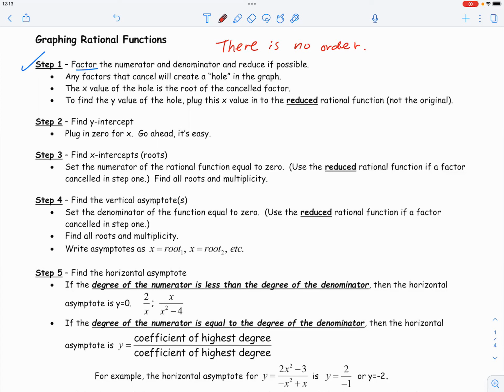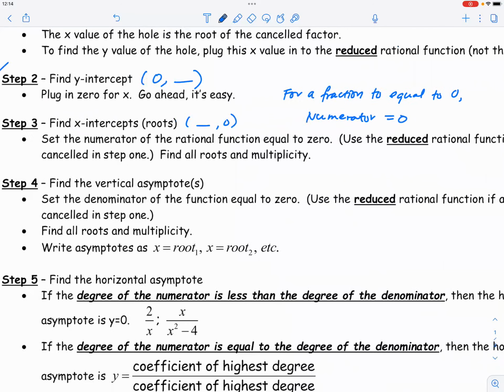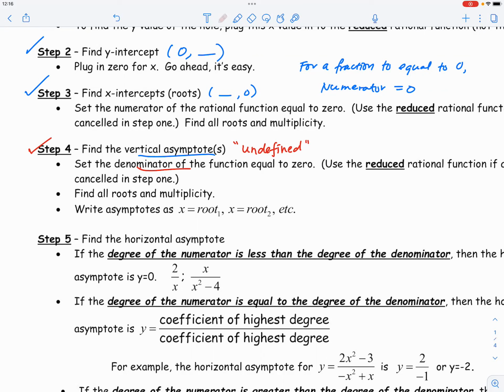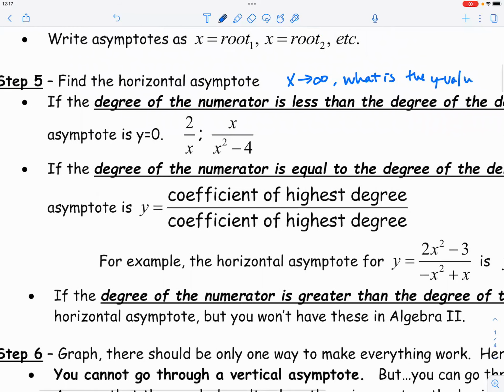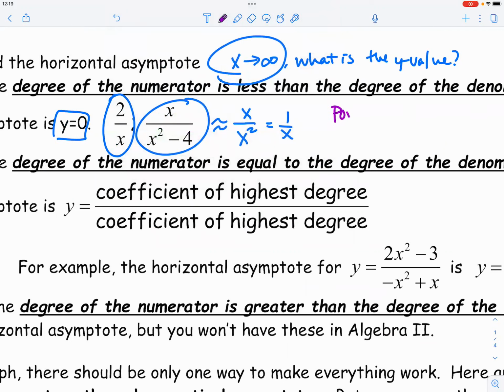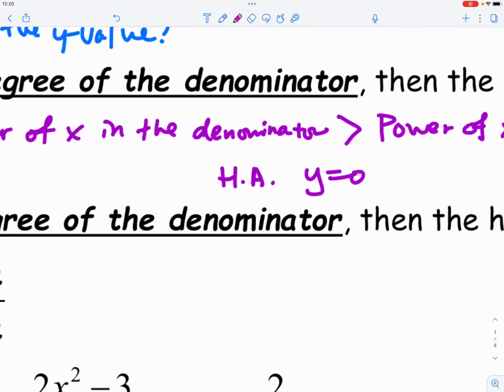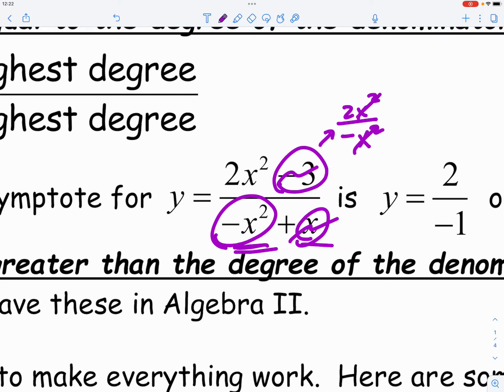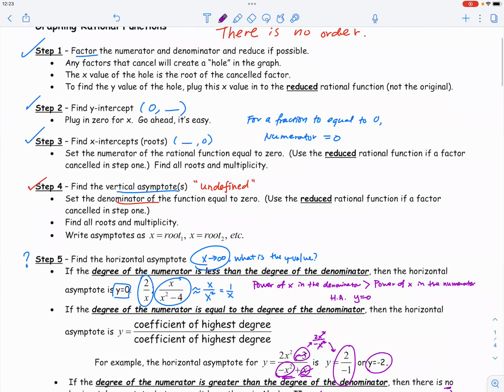[Alg2] Graphing Rational Functions - A walkthrough of basic concepts